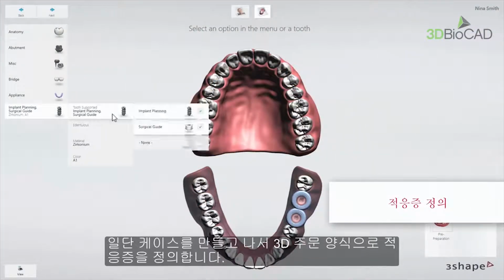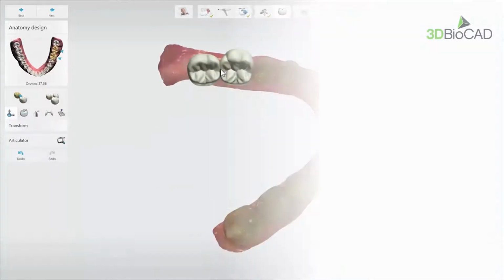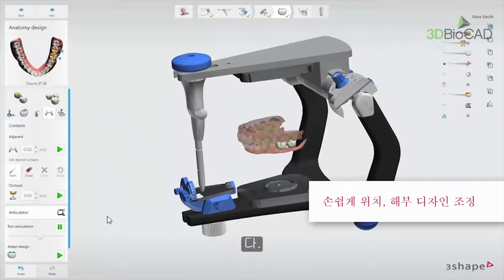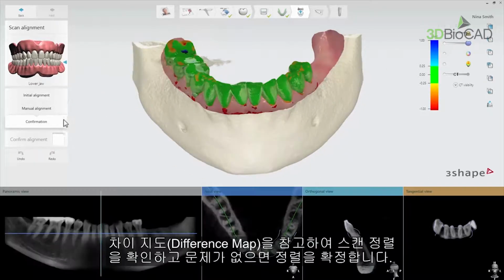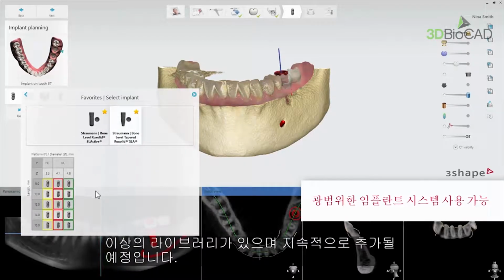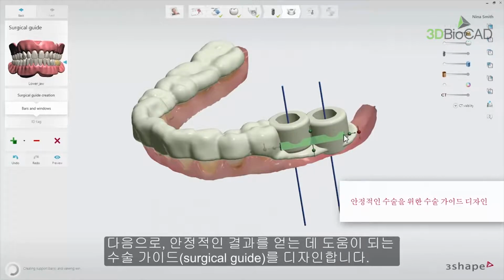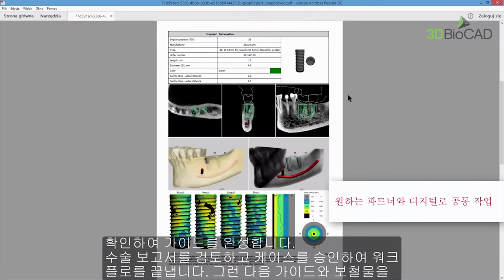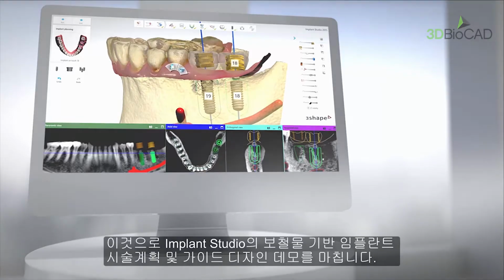3DBioCAD - 3Shape Implant Studio 소개 및 시연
3DBioCAD Asia는 풍부한 경험과 완벽한 지원으로 여러분의 비즈니스가 성장하고 번영하는데 일조하고 있습니다. 저희는 단지 제품만을 판매하는 것이 아니라 훌륭한 AS 서비스를 추구하고 있습니다. 여러분께 완벽한 CAD/CAM 솔루션을 제공하기 위하여 끊임없이 노력하겠습니다.

📺 영상 정보 📺

3Shape Implant Studio 소개 및 시연 영상

⚙ 제품 정보 ⚙